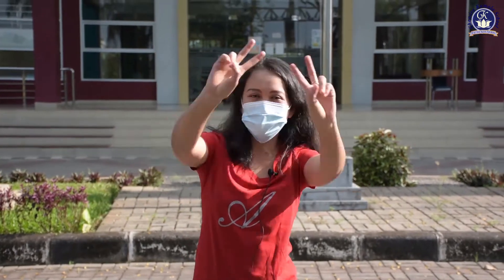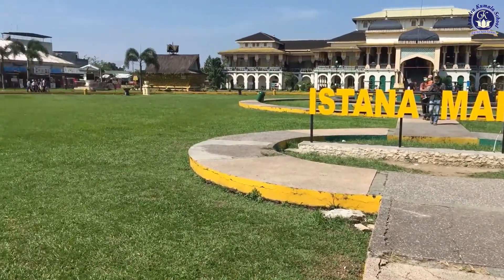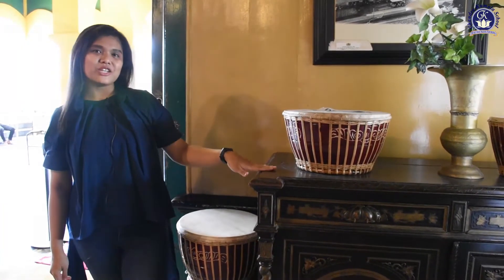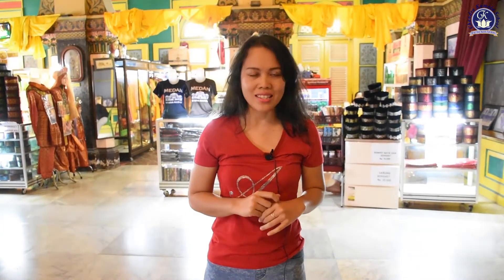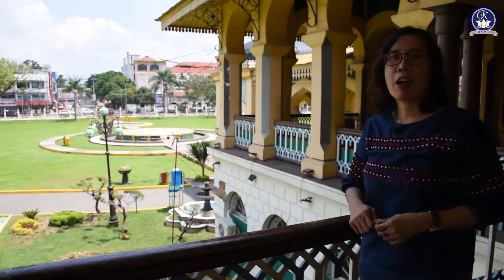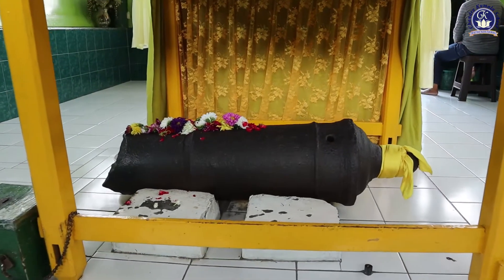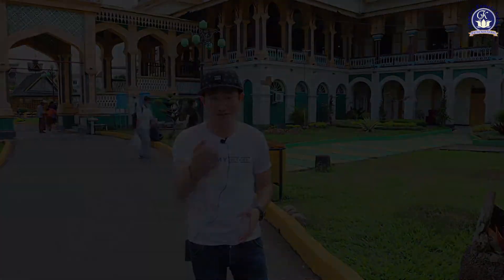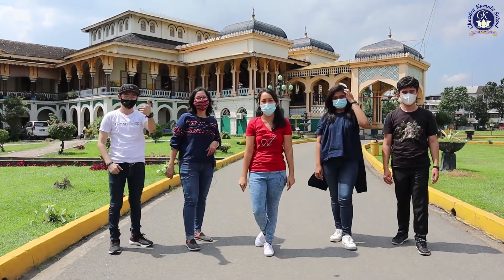GRADE 2 - VIRTUAL FIELD TRIP to MAIMUN PALACE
00:00 Opening
00:57 Heading to Maimun Palace
01:34 Welcome to Maimun Palace
02:43 The Sultan's Personal Collection
04:32 The Generations of Sultans
05:47 Pictogram
09:00 Different Room in Maimun Palace
10:14 The Five Senses
11:50 Rules in Maimun Palace
13:32 Tugas Bahasa Indonesia
13:58 Closing
14:24 Behind The Scenes